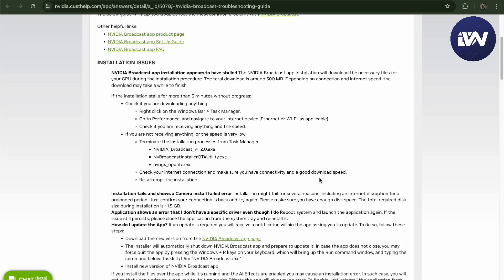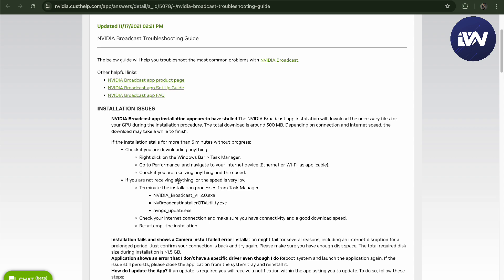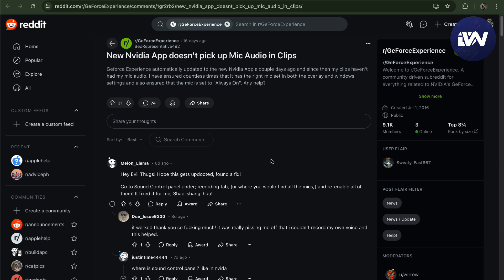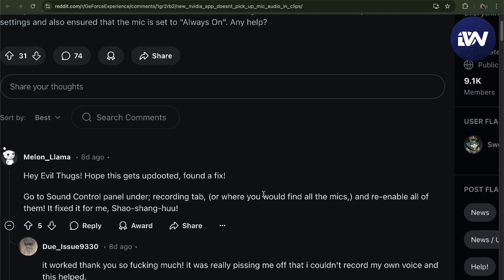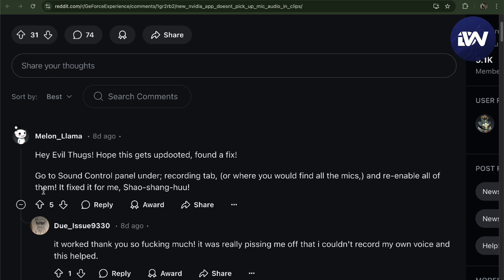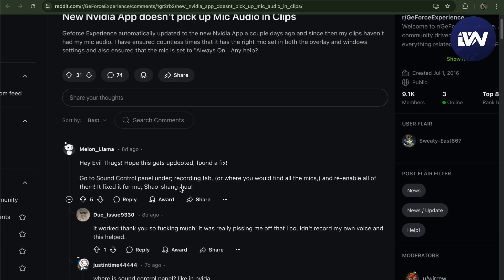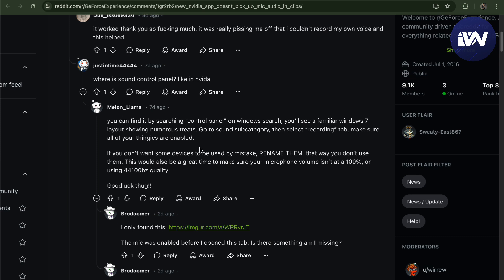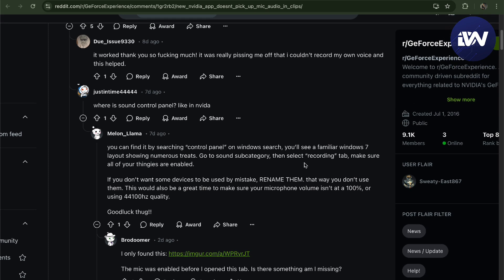How To Fix Microphone Not Working In Nvidia App (Best Method)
How To Fix Microphone Not Working In Nvidia App